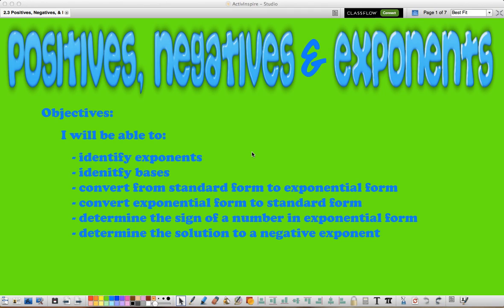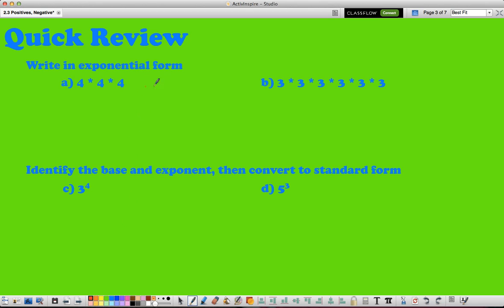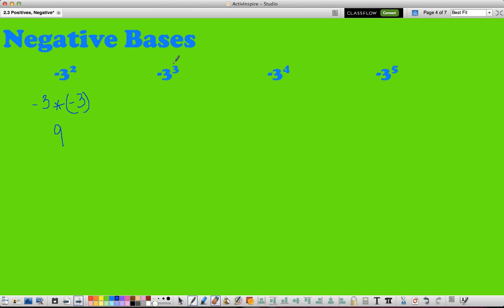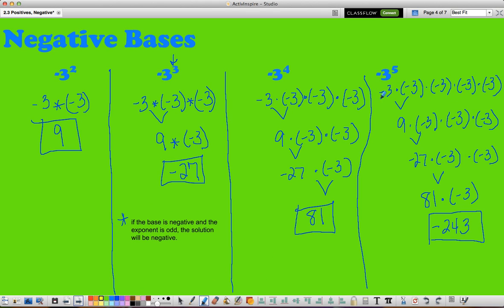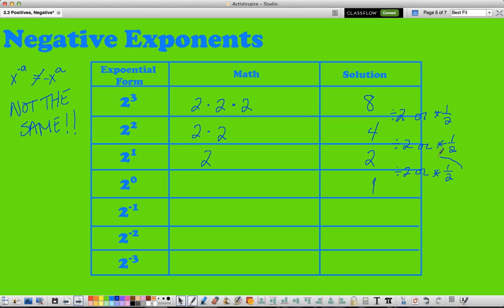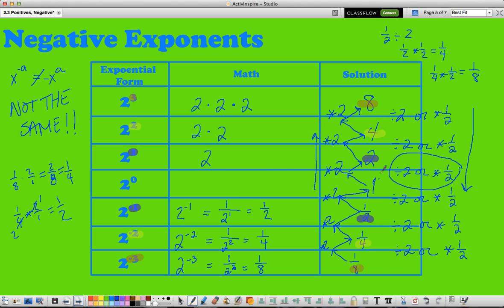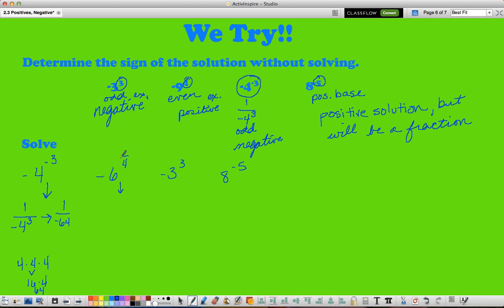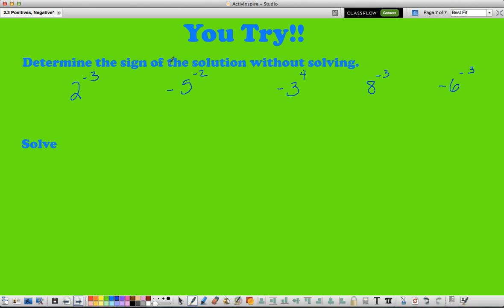2.3 Positive, Negatives, & Exponents